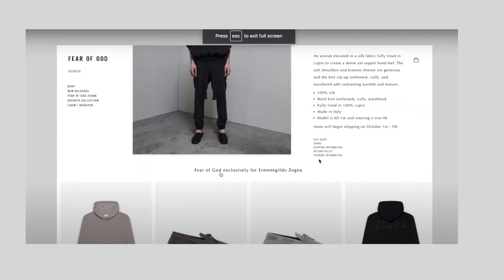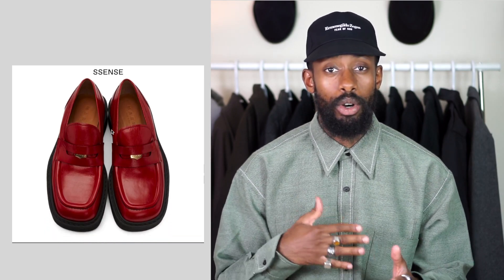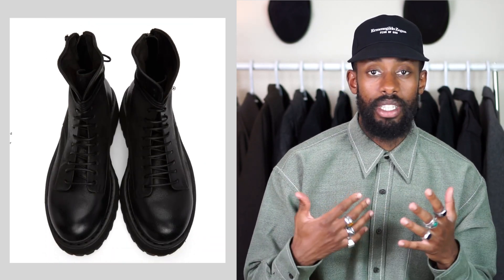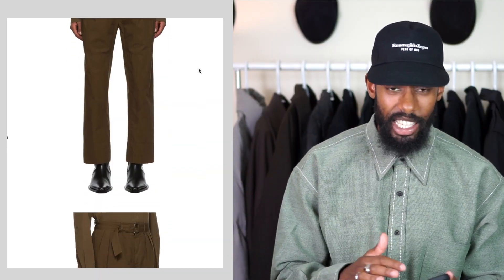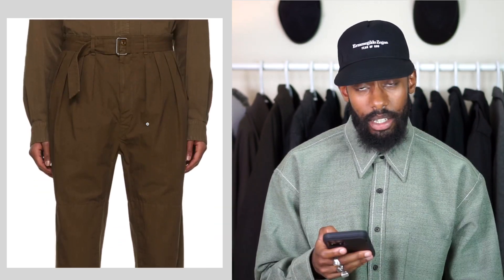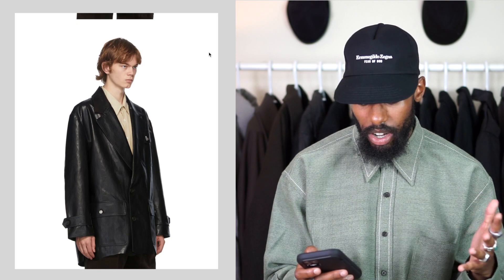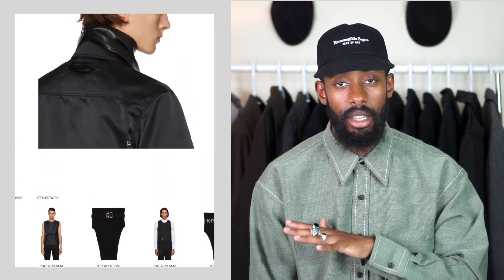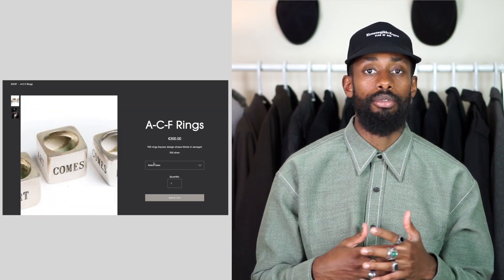MY CURRENT F/W2020 WISHLIST ( what I want to wear) | Men's fashion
Yo